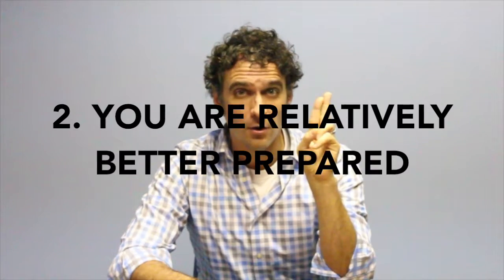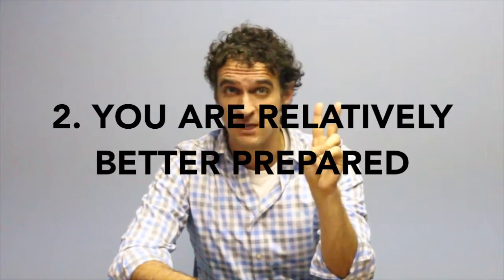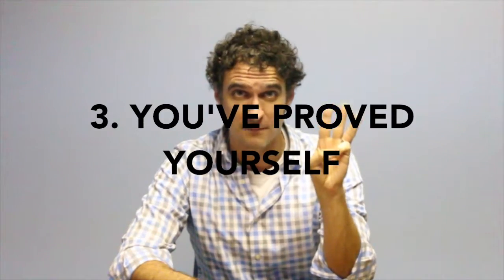Pros and Cons of Being a Science Major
If you're applying to medical school, is being a science major the only choice? Rob Humbracht, expert medical school admissions advisors, help you decide on the best major for you by examining the pros and cons of being a science major for pre-meds.